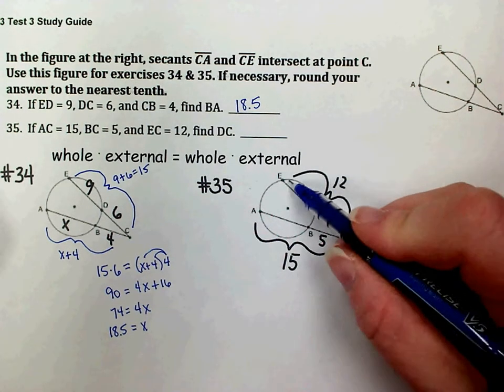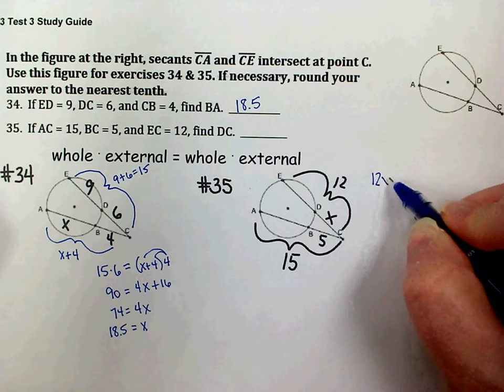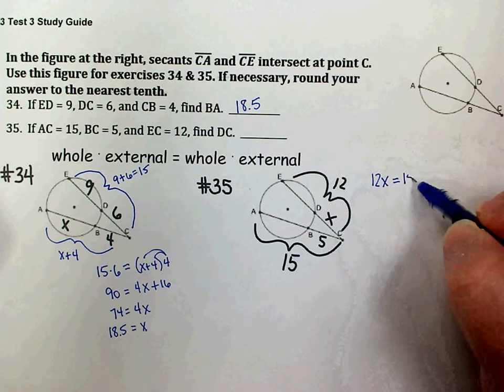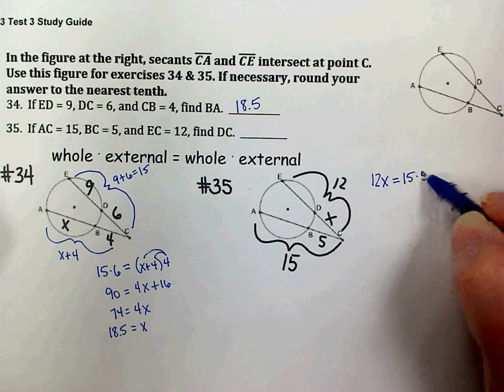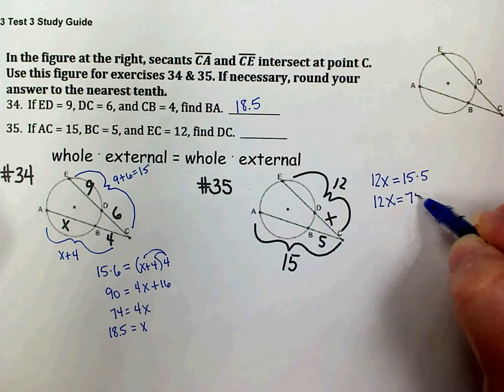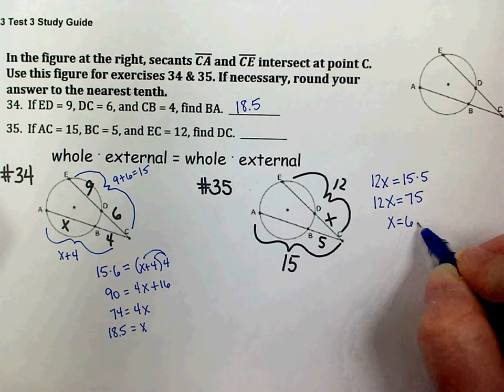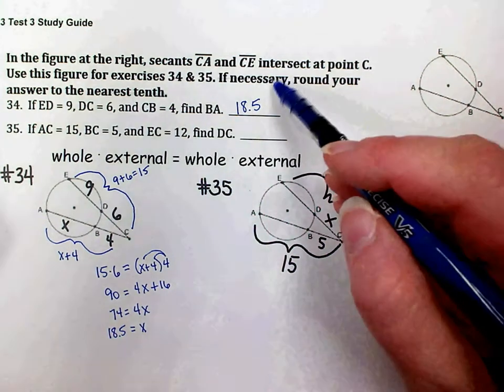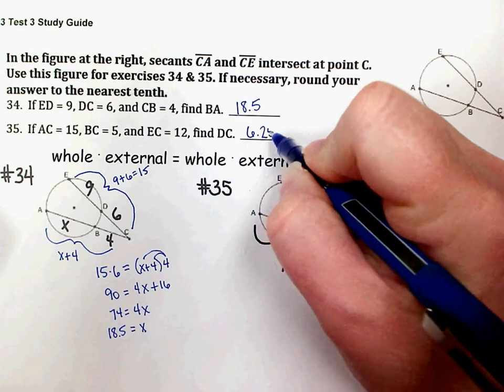U3T3 SG #34,35